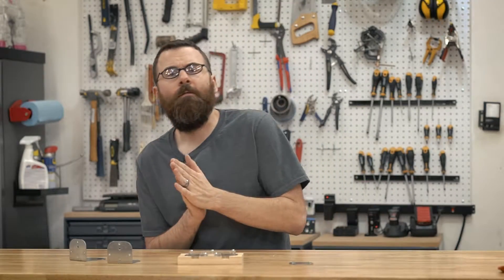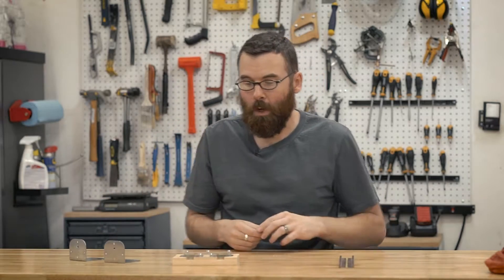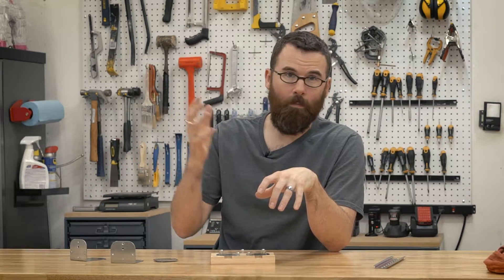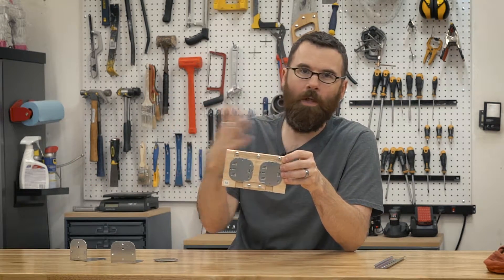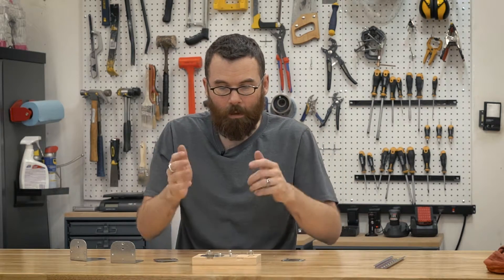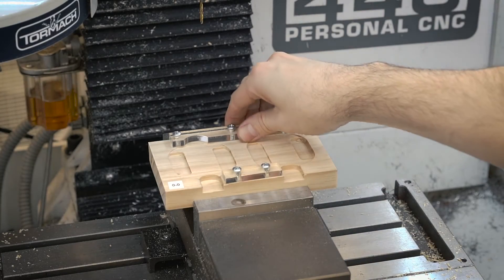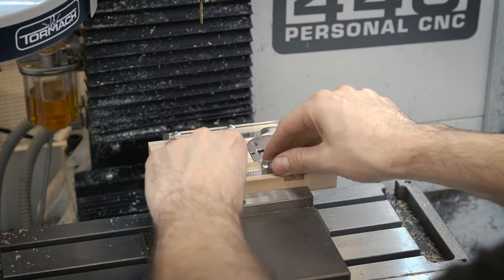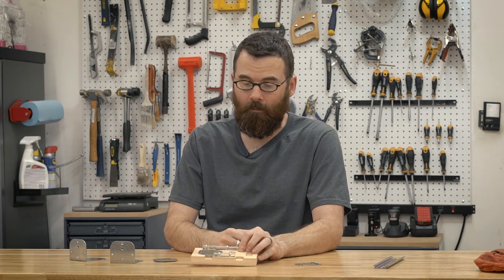From Start to Part: Small Production Jig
I wanted to show some less obvious ways that having a CNC can be handy.  I use my Tormach quite a bit at work and this video might give you an idea of what all can be done to save time and money by having a CNC machine in a small manufacturing or production environment.